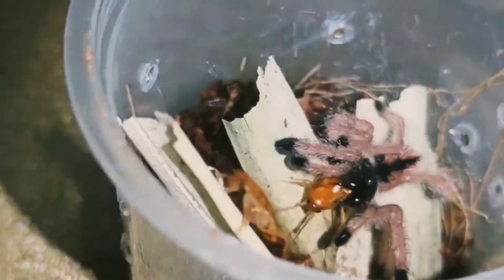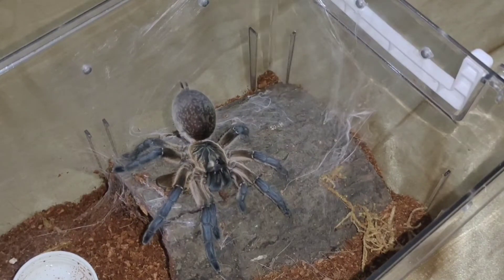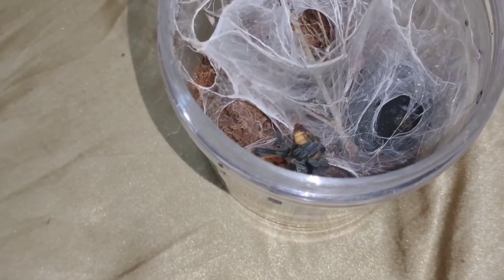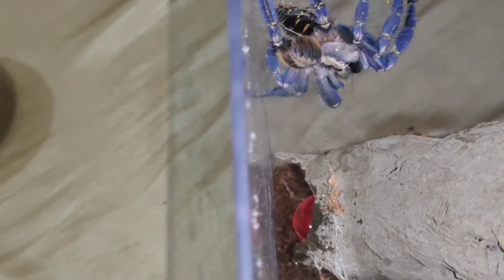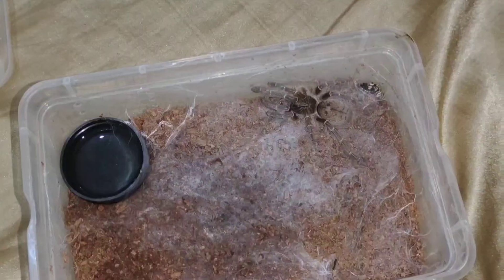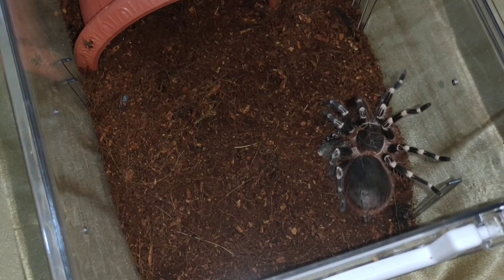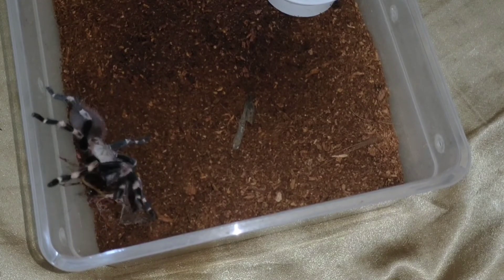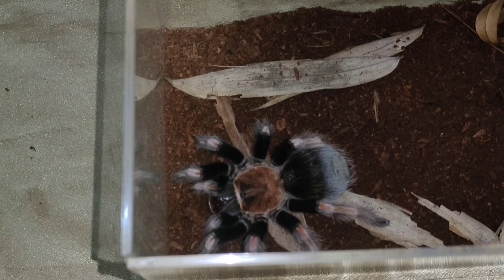biglaang feeding video!!!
samahan neo ko panoorin... ang behavior ng mga alaga nating tarantula